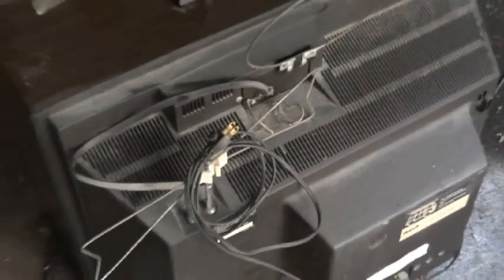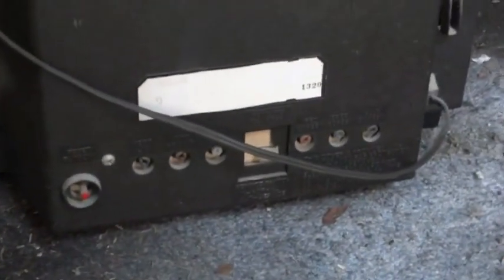Live in Chicago: The Search for the 1974 RCA Accucolor TV!